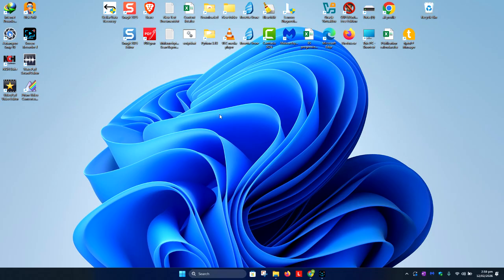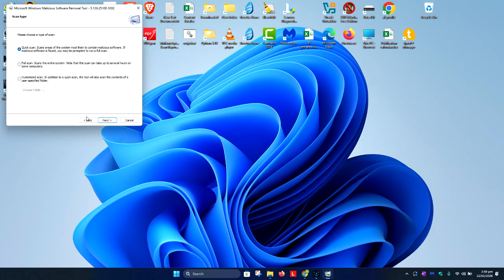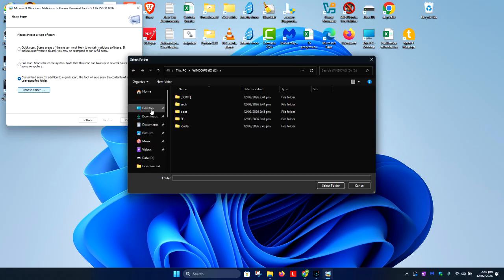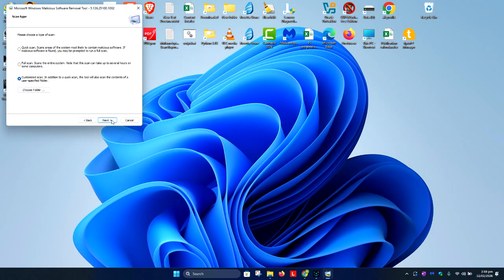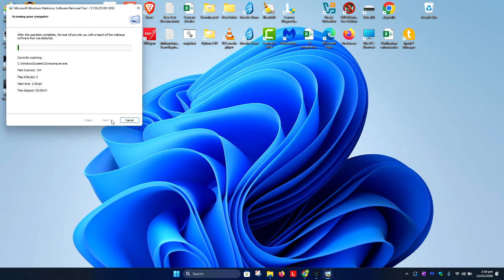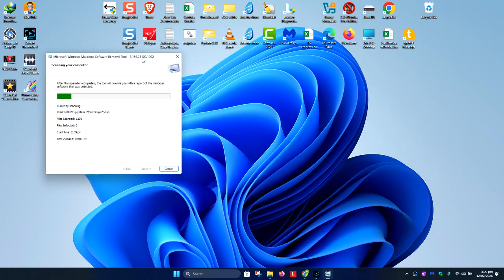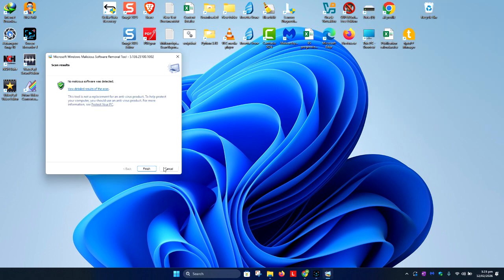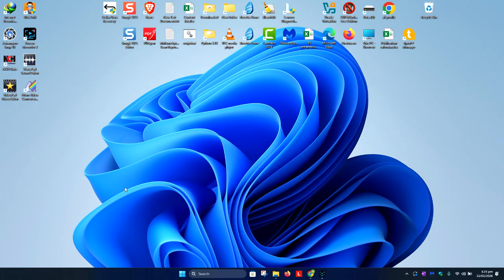How to clean a Hard Disk from malawares using MRT windows Tool!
Did you know Windows has a "secret" built-in tool to remove malware?
🛡️ In this video, I’ll show you how to use the Microsoft Malicious Software Removal Tool (MRT) to clean your hard drive and keep your PC safe—no third-party software needed! 💻✨
In this video, you'll learn:
How to open MRT using a simple command.
How to run Quick, Full, and Custom scans.
Tips for keeping your Windows 10/11 system secure.